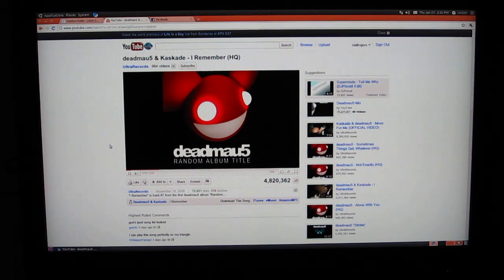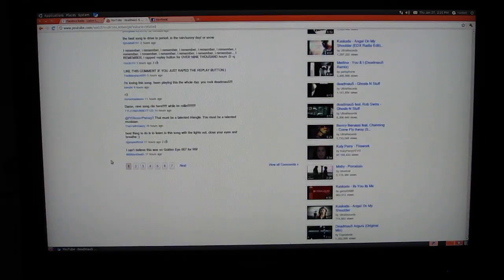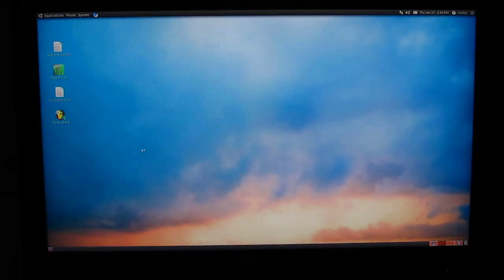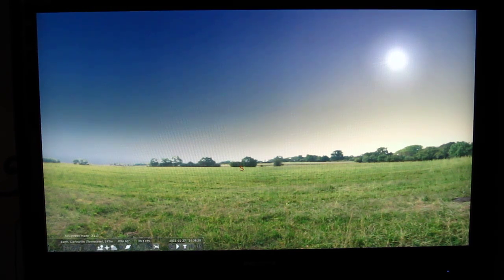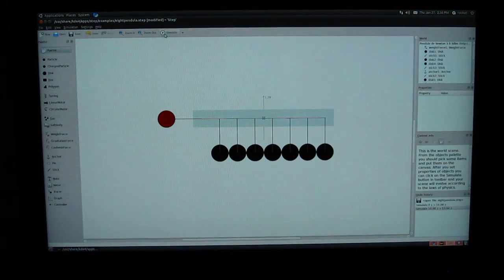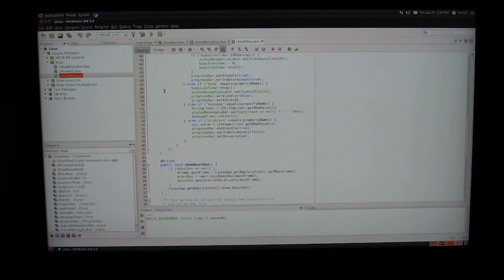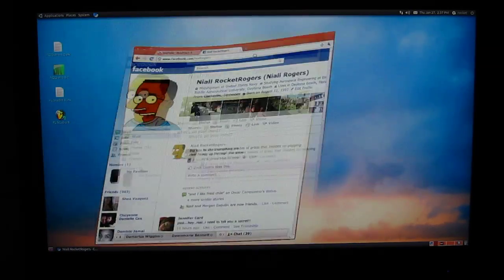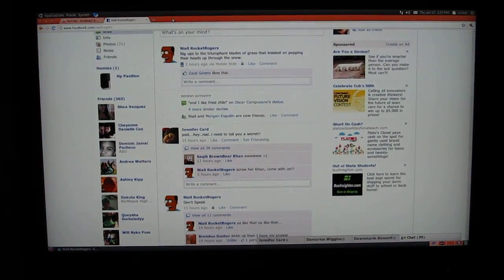Why You Should Switch to Ubuntu (It's FREE)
Remember, it's 100% Free.

Find out for your self why Ubuntu beats every other excuse for an operating system.